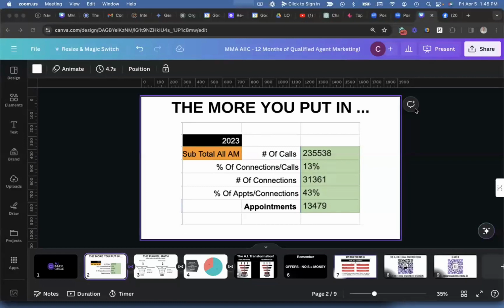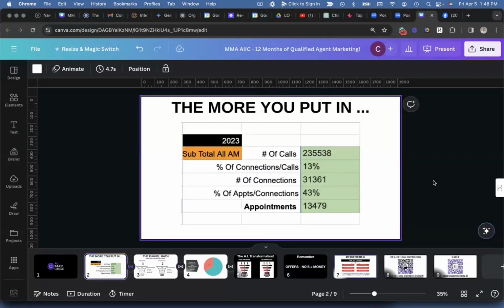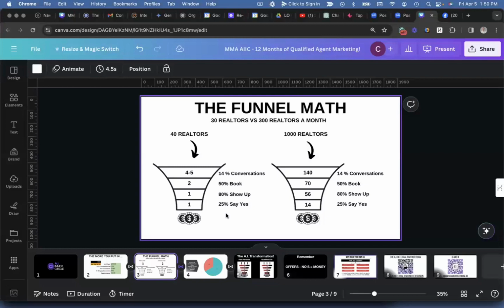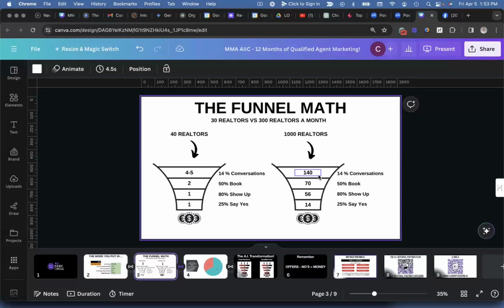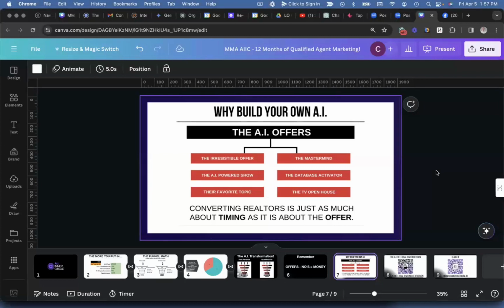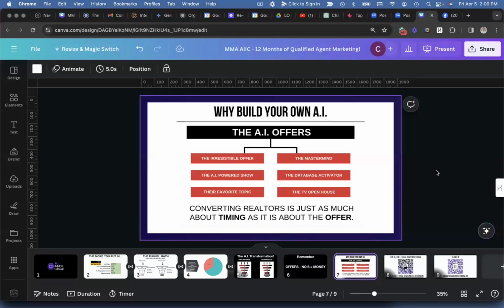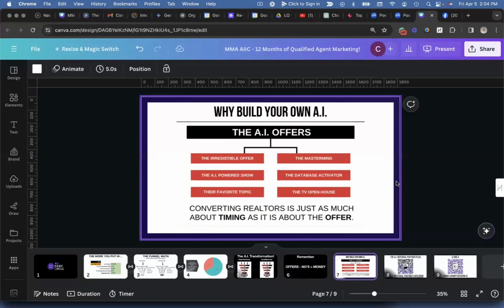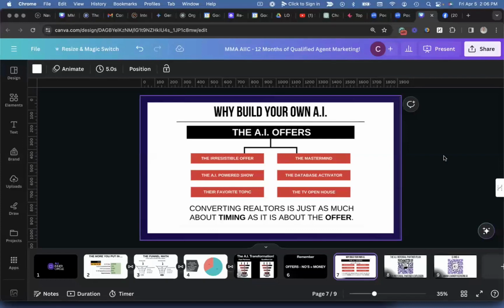The Ultimate Guide to Automated Appointments with Realtors | Loan Officer Marketing Podcast 🎙️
Welcome to another podcast episode || of Loan Officer Marketing || with your host Chris Johnstone.
In this episode, your host Chris Johnstone discusses a revolutionary AI and automation-based system designed for qualified real estate agents.

The system aims to help loan officers generate appointments with realtor referral partners efficiently.
By utilizing the Loan Officer CRM available at loanofficercrm.ai, loan officers can access a comprehensive list of qualified agents and automate their outreach campaigns.

With a focus on mortgage marketing and loan officer training, this episode provides valuable strategies for loan officers looking to enhance their referral partnerships and generate mortgage leads.